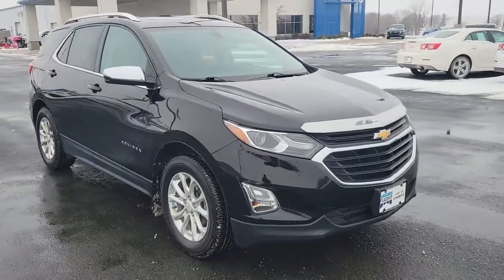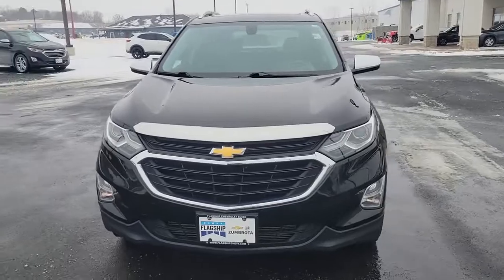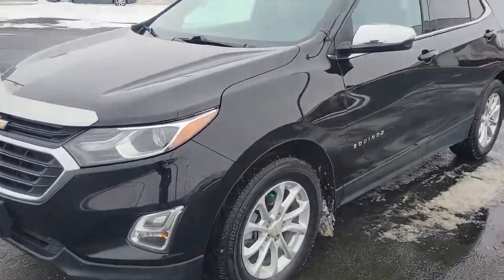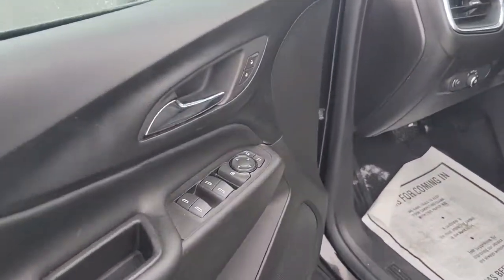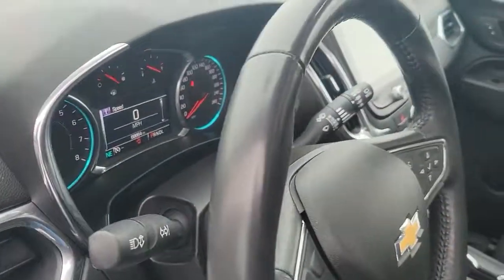2018 Chevrolet Equinox Rochester, Owaonna, Redwing, Faribault, Zumbrota, MN 4300R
Mosaic Black Metallic Used 2018 Chevrolet Equinox available in Zumbrota, Minnesota at Flagship Chevy Buick. Servicing the Rochester, Owaonna, Redwing, Faribault, MN area.

ONE OWNER, BLUETOOTH, POWER DRIVER SEAT, REMOTE START, BACKUP CAMERA, SIDE BLIND ZONE ALERT WITH LANGE CHANGE ALERT, HEATED SEATS, AWD, AWD.brbrBlack 2018 Chevrolet Equinox LT 1LT AWD 6-Speed Automatic Electronic with Overdrive 1.5L DOHCbrbr24/30 City/Highway MPGbrbrAwards:br  * JD Power Automotive Performance, Execution and Layout (APEAL) Study   * 2018 KBB.com 10 Best SUVs Under $25,000   * 2018 KBB.com Best Family Cars   * 2018 KBB.com 10 Most Awarded Brands